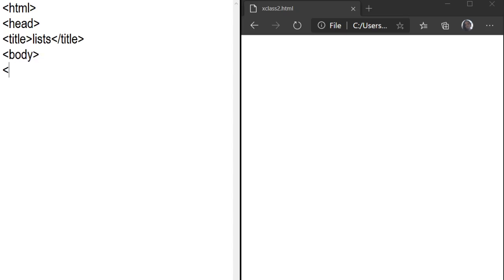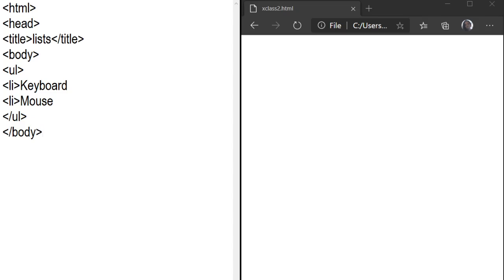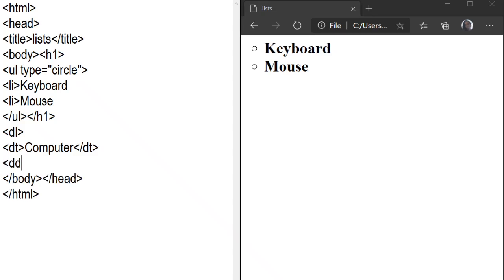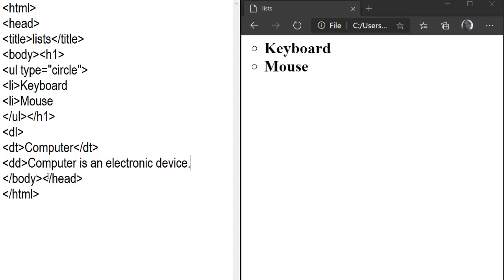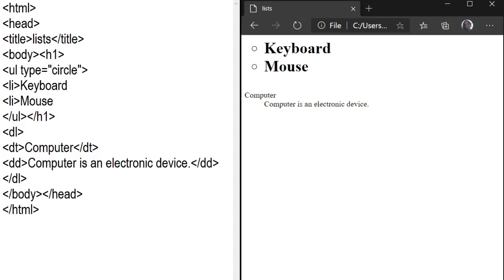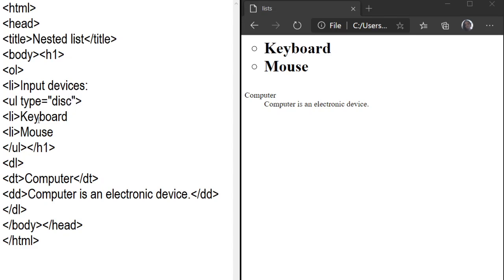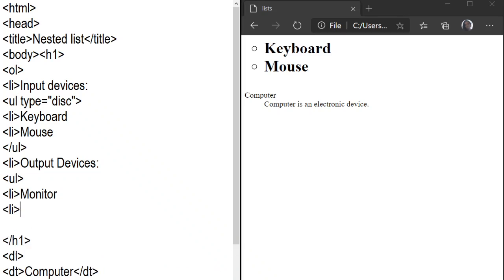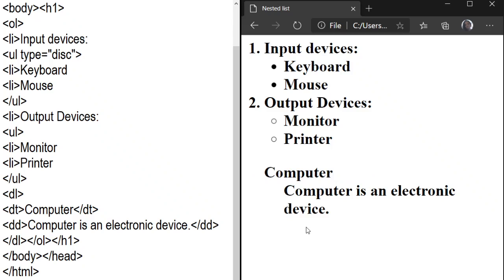X Chapter 3 Part12